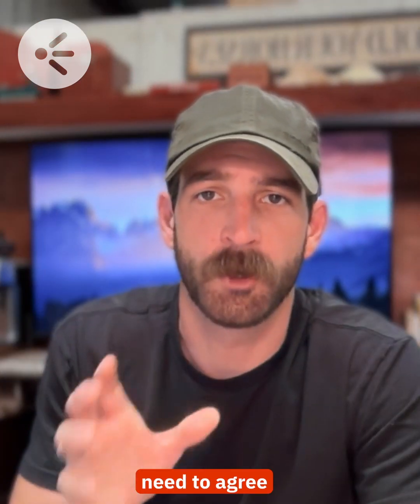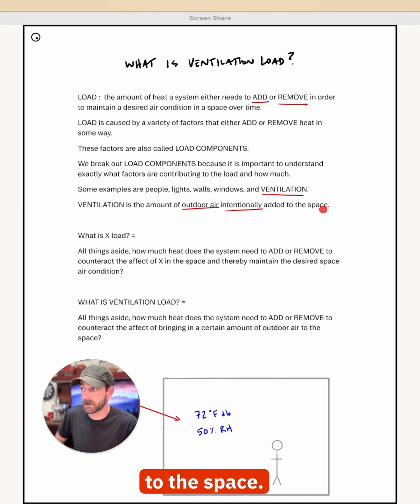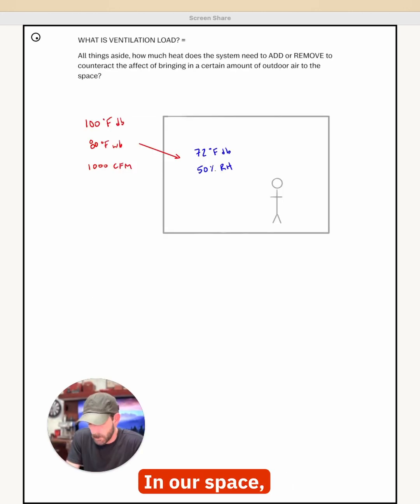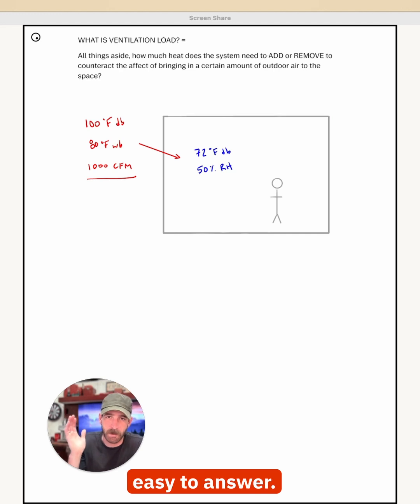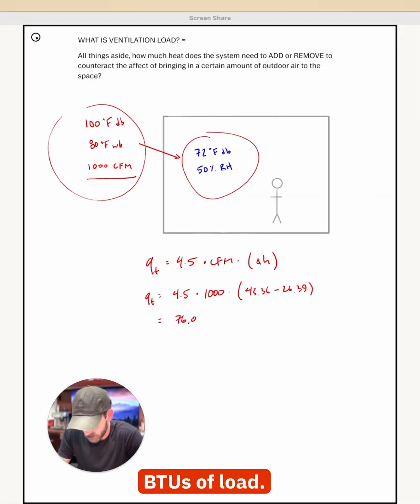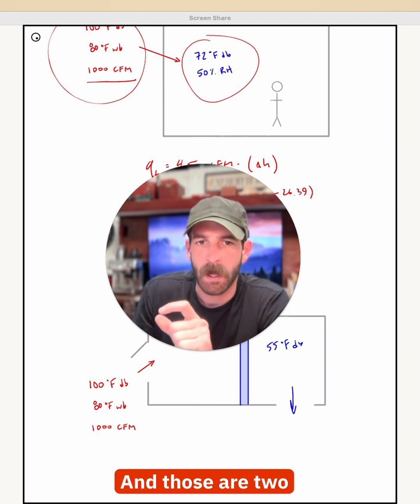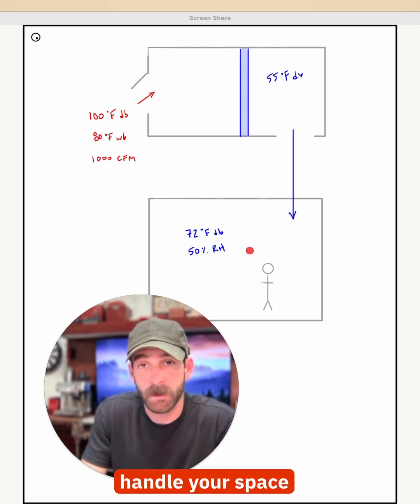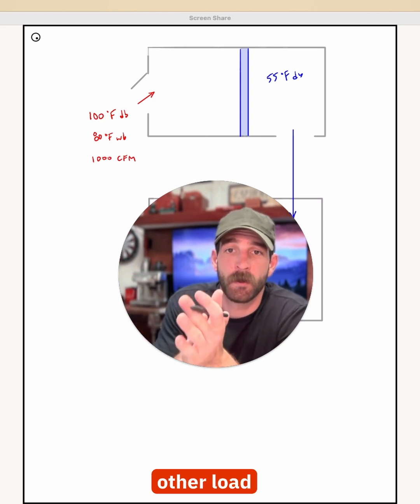Loads Breakdown: Ventilation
I see this concept get over-complicated all the time...

Ask 3 engineers “what is the people load?” and you’ll get 3 identical answers.

But ask them “what is the VENTILATION LOAD?” and their answers start to diverge.

This video is my attempt to find a consensus on how some of these terms are defined, and it explains why I believe "ventilation load" is actually a very simple concept.